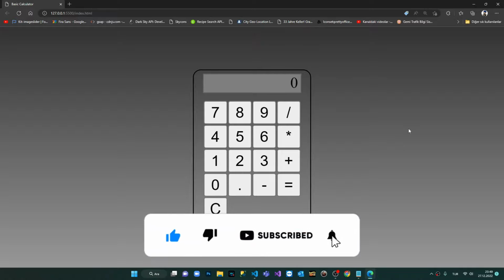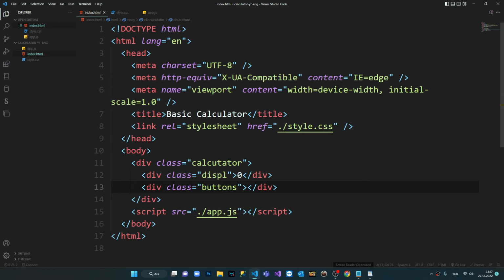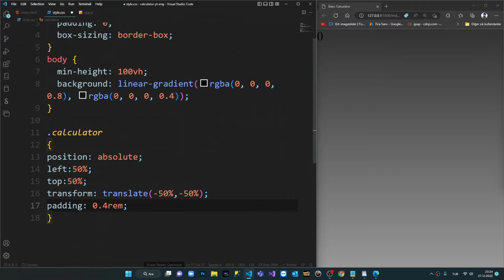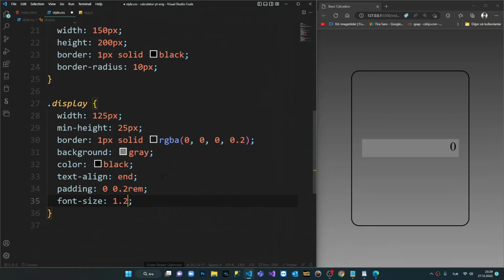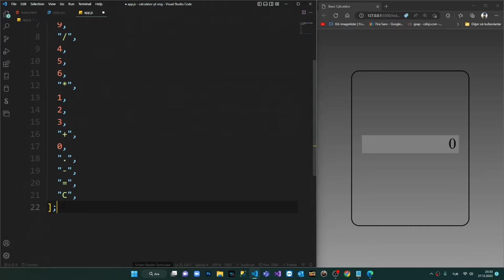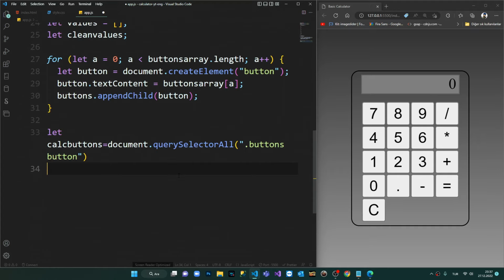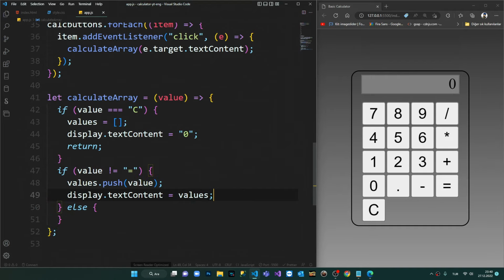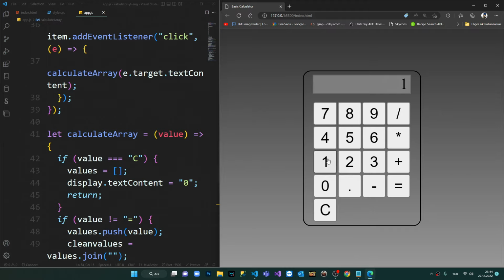How to Create a Basic Calculator using Javascript